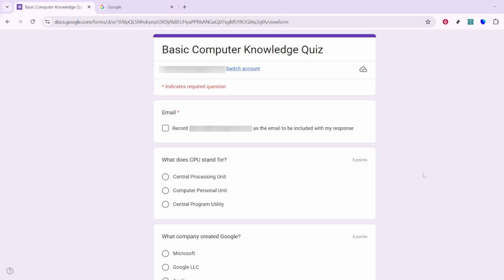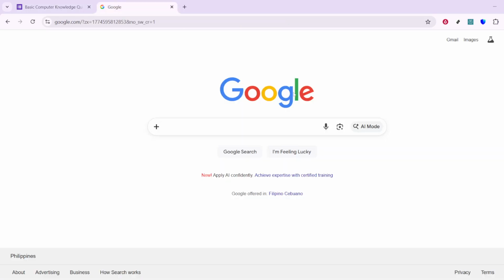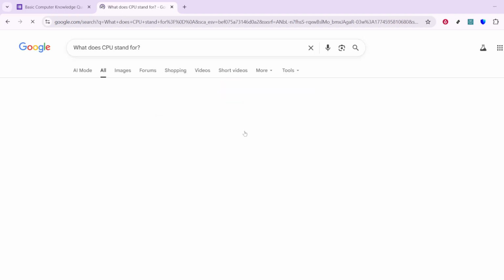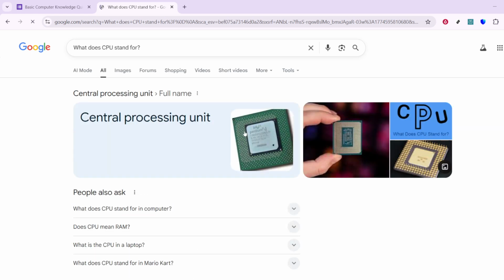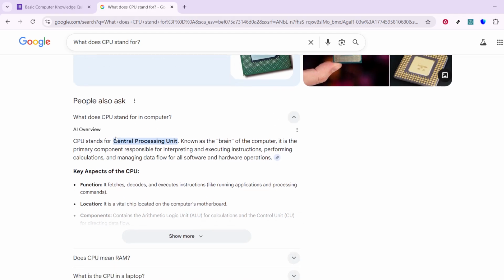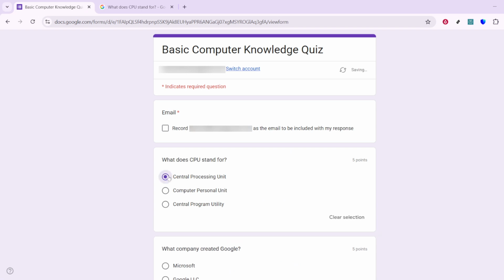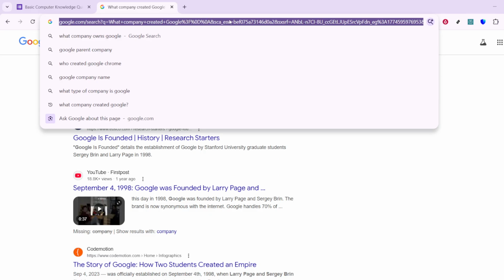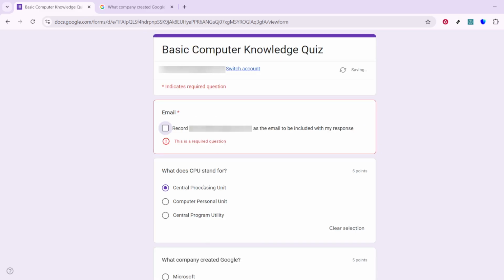How To Get Answers For Online Test In Google Forms (Updated 2026)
In this video, we discuss how to get answers for online test in Google Forms by safely accessing the backend responses tab. Knowing how to accurately view quiz results empowers powerful digital assessment analytics. Dive into this Google Forms tutorial to export grades sheets seamlessly.

00:00 Intro
00:08 Learning Goal
00:18 Benefits of Knowledge
00:25 Step 1: Google Search
00:32 Identifying Concepts
00:39 Formulating Queries
00:44 Example: CPU Query
00:50 Natural Language Search
00:55 Using Quotes
01:00 Search Operators
01:07 Defining Terms
01:14 Scanning Results
01:18 Reputable Sources
01:29 Verifying Dates
01:34 Multi-tab Comparison
01:39 Finding Definitions
01:45 Checking Credentials
01:53 Cross-Verification
02:01 Consistency Check
02:05 Summarizing Notes
02:13 Saving Source Links
02:22 People Also Ask
02:31 Multimedia Tabs
02:38 Google Scholar
02:43 Study Guide Strategy
02:46 Focus on Understanding
02:55 Research Workflow
03:00 Outro